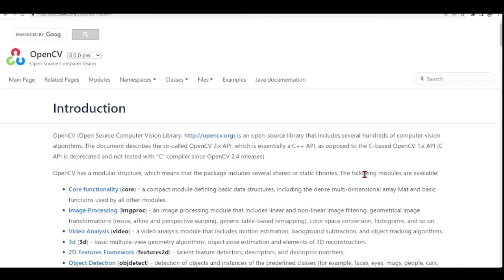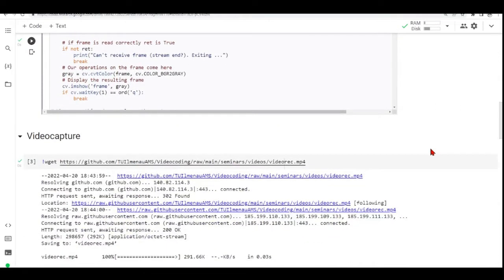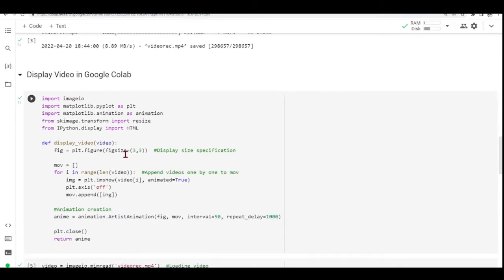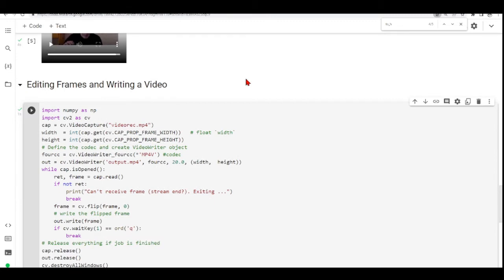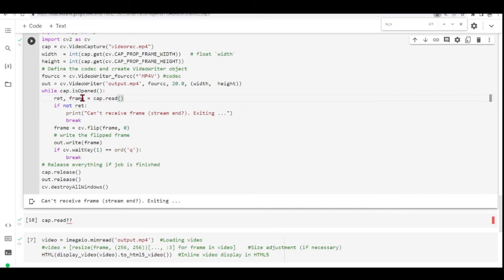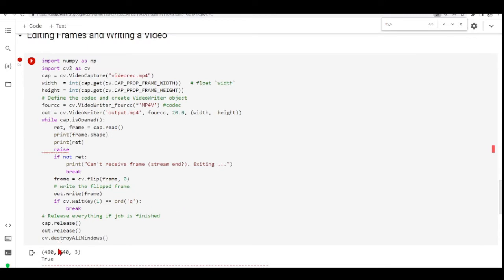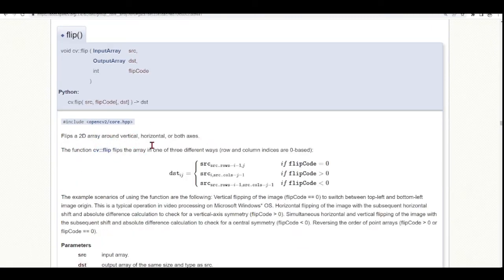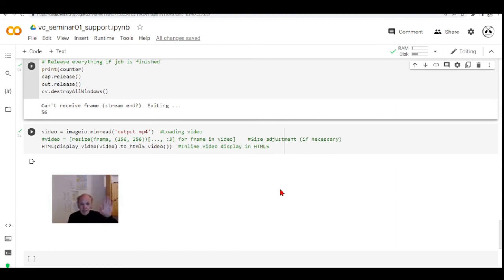OpenCV Video I/O: Playing, Modifying and Writing Videos using Python and Jupyter Notebooks (Colab)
OpenCV Video I/O: Playing, Modifying and Writing Videos using Python and Jupyter Notebooks (Google Colab) - Videocoding Seminars Support Material

00:00:00 Introduction
00:03:38 Displaying Videos inside Jupyter Notebooks and Google Colab
00:06:20 Modifying and Writing Videos
00:06:32 OpenCV VideoCapture
00:07:01 Getting Video Frame Width and Height
00:07:43 OpenCV VideoWriter
00:08:23 OpenCV VideoCapture Read
00:09:49 OpenCV Video Frame
00:11:44 OpenCV VideoWriter Class
00:12:05 OpenCV Video Codecs
00:13:00 OpenCV VideoCapture Flip